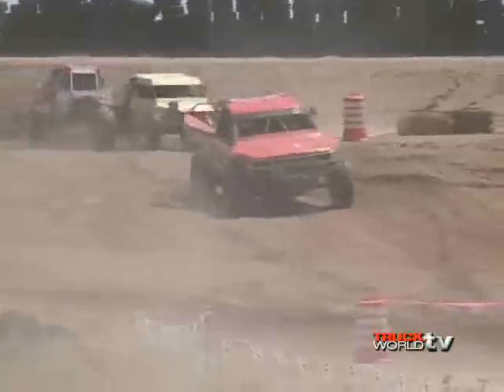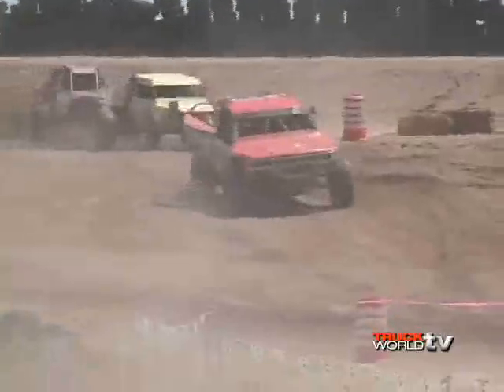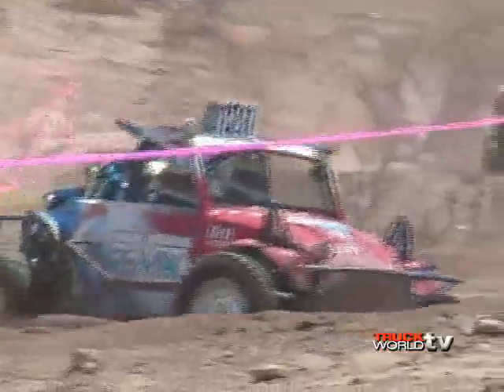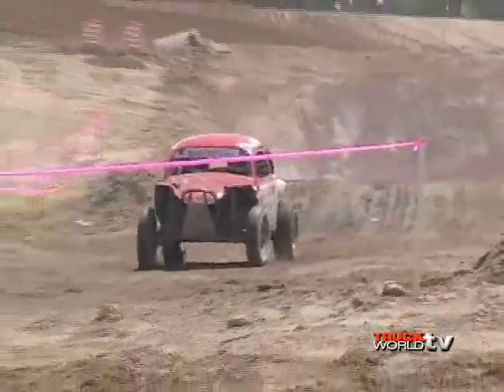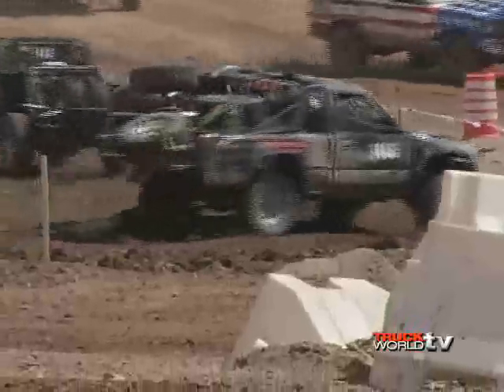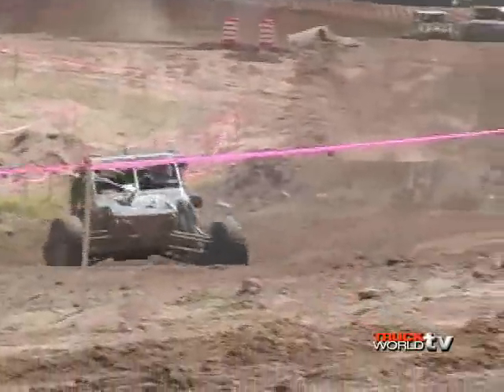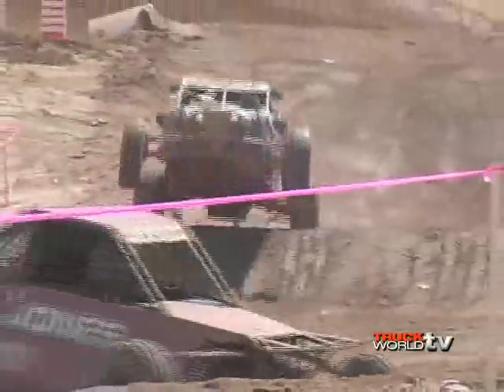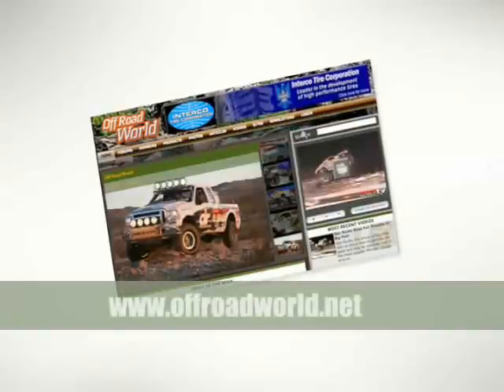2007 Whiplash Firebird GP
Follow Martensen Racing during the 2007 WOR Firebird Grand Prix.